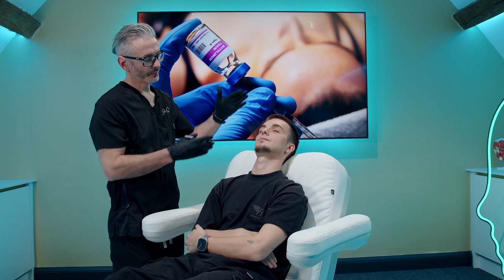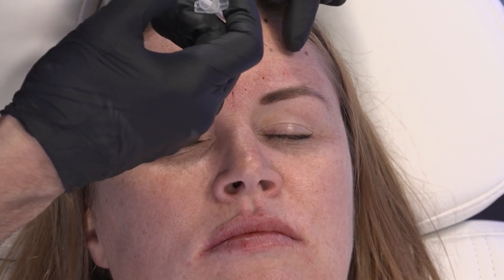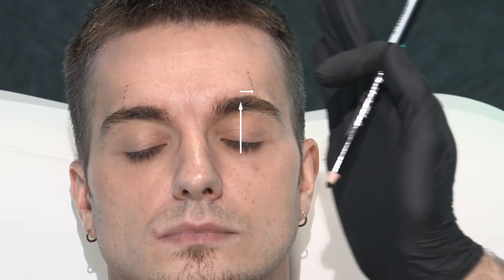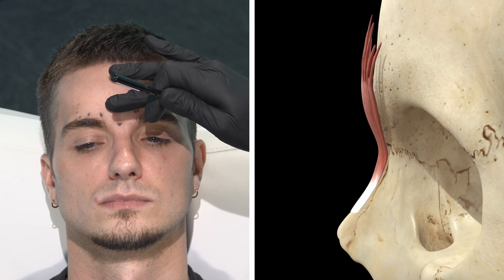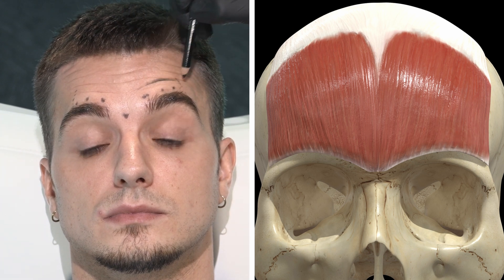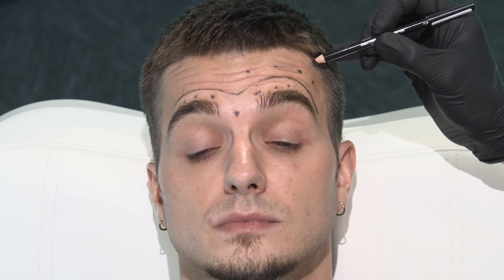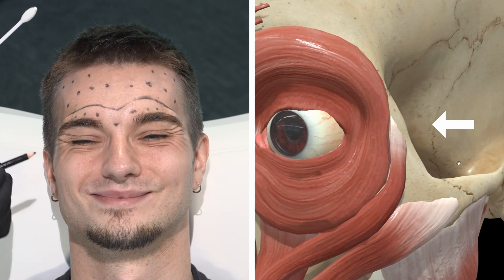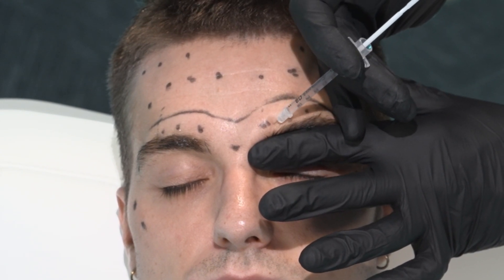Male Botox Patterns & Injection Tutorial with 3D Anatomy!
In this episode I share my Botox patterns for men. Generally men have larger foreheads and are looking for a different aesthetic result than females. That means a different injection pattern that you need to master.

For more in depth tutorials like this featuring access to 3D models & Q&A coaching sessions with Dr Tim, sign up for Dr Tim's Pro Injector membership